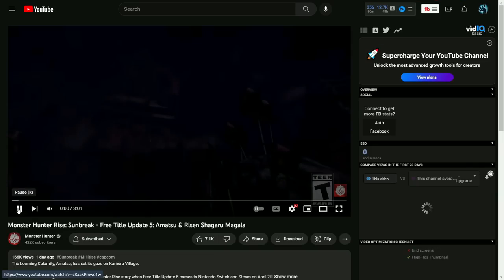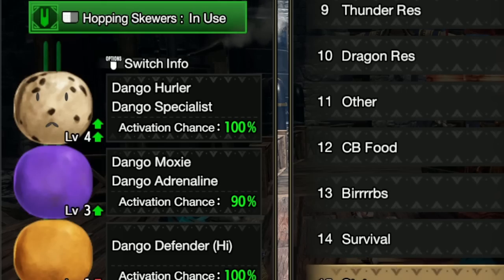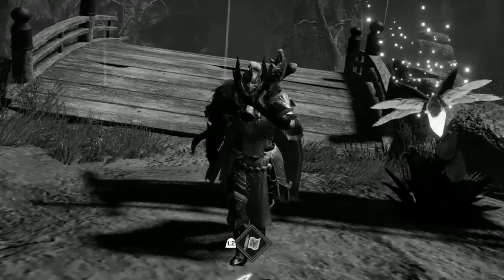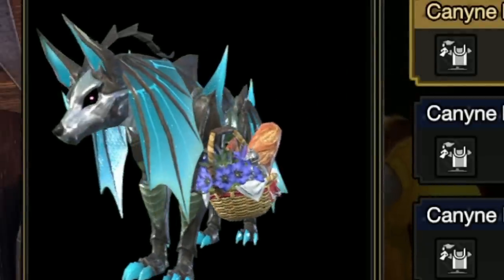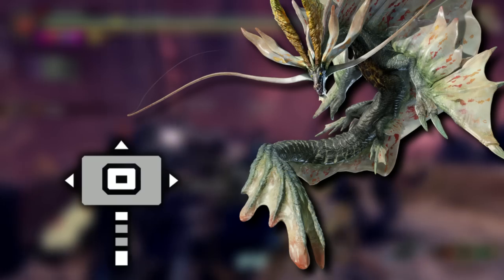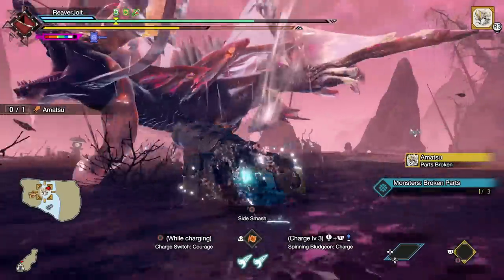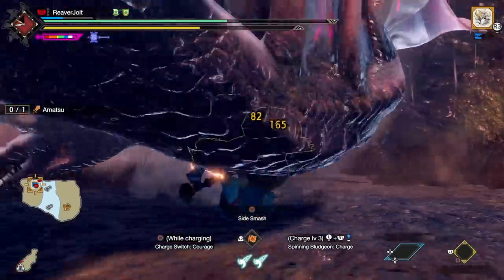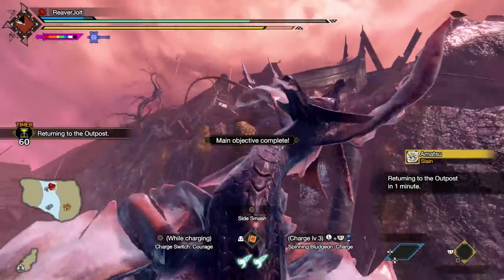How You Can Beat Amatsu Without Breaking Parts!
In this video, I attempt to beat Amatsu without breaking its parts. Can it be done? Watch to find out!

Challenge Rule:
Must restart the quest if a part breaks on a monster